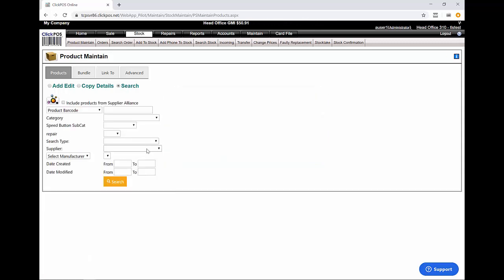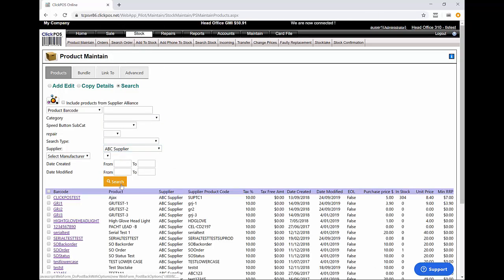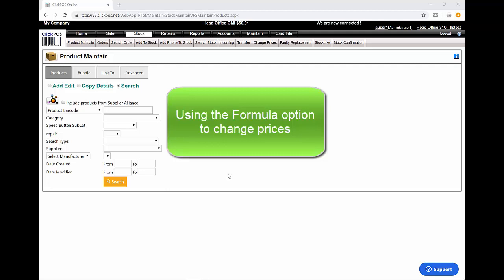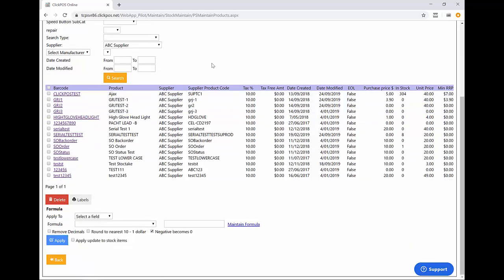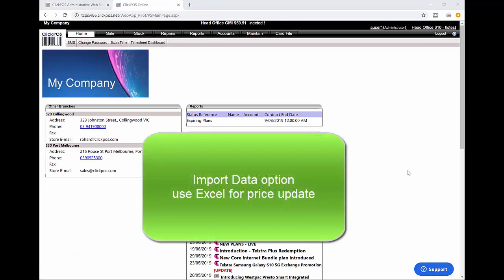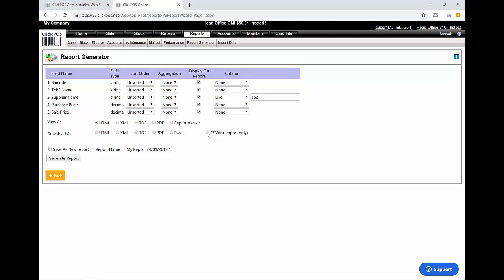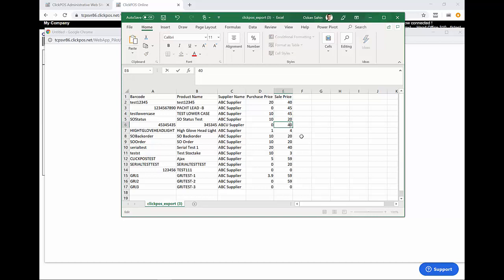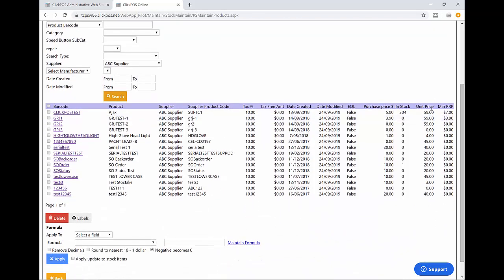Stock - Various ways to Modify Prices of your product catalogue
A guide to modifying the sale or purchase prices.
- Change price of product one at a time
- Change prices using the Formula option which allows mass updates
- Change prices by exporting existing products to Excel, modify prices then use the Data Import function to upload.